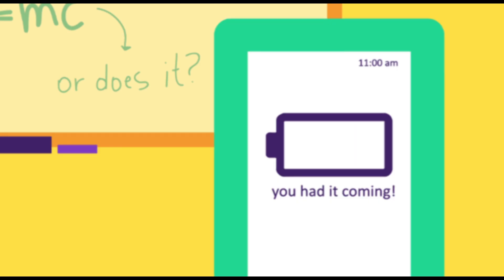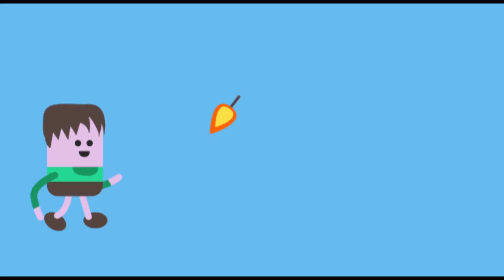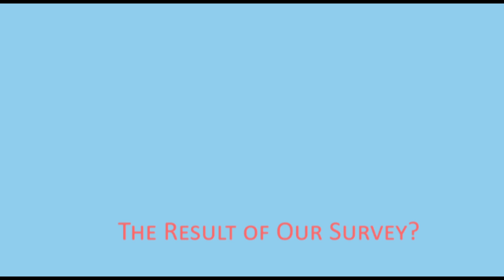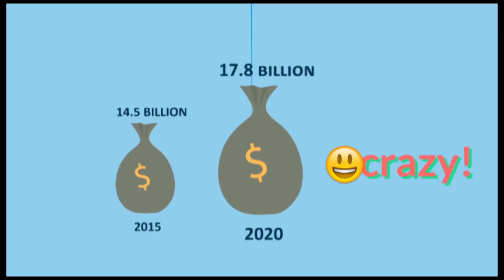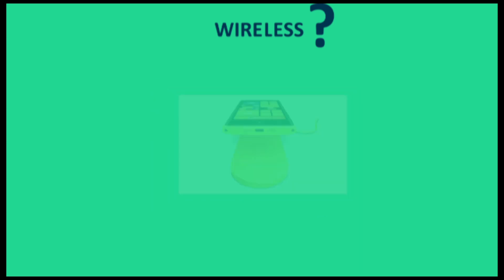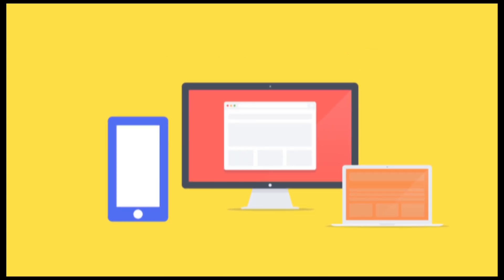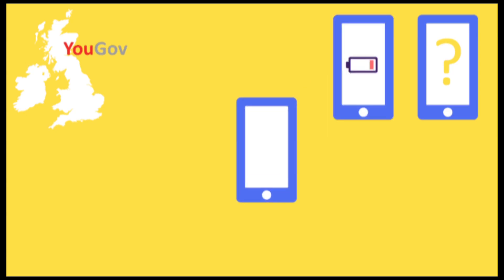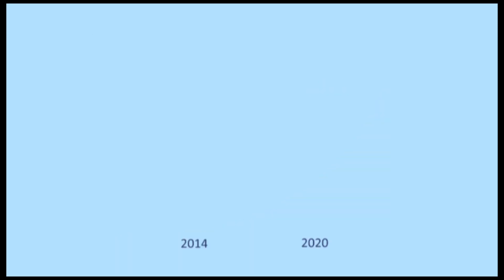The Super Charger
Product Development